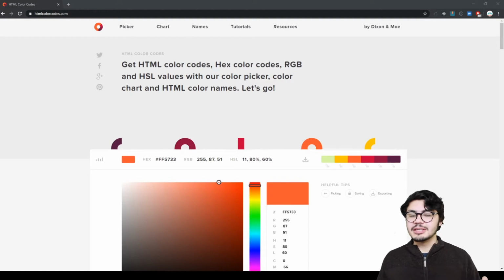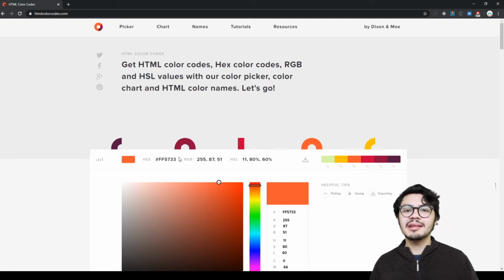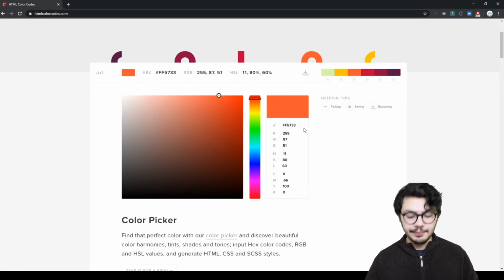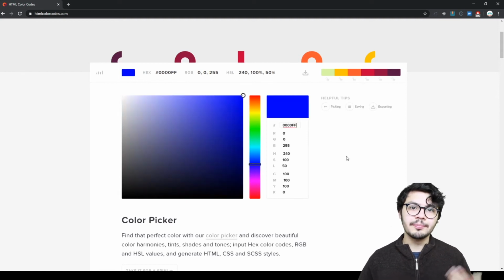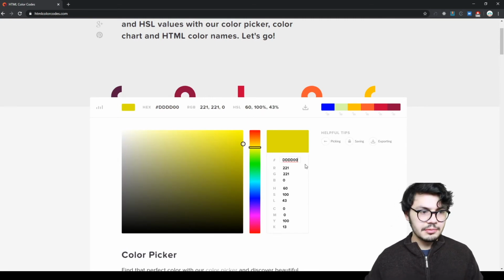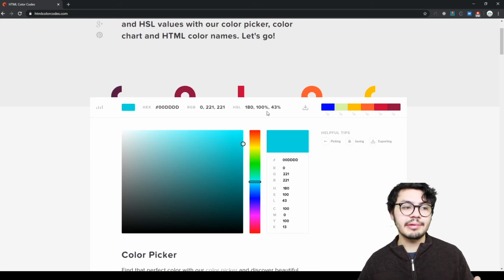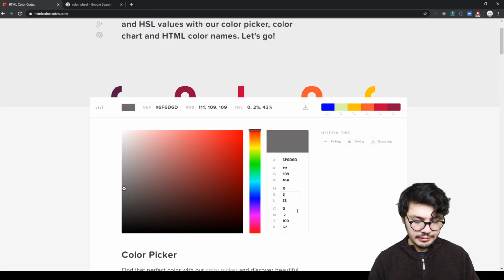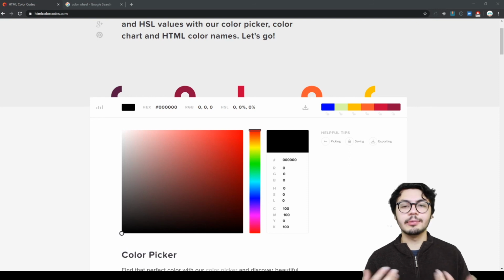Colors in Web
The primary focus of the episode will be the Color and Background properties. How they can be used to make website more effective and their flexibility will lead into a conversation about design thinking and creativity.